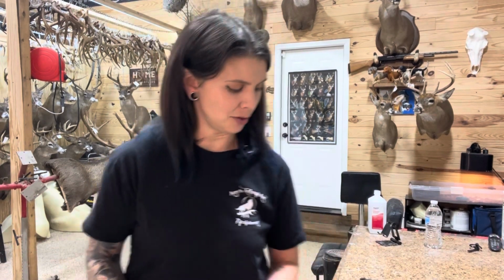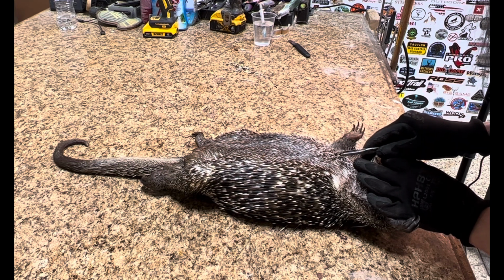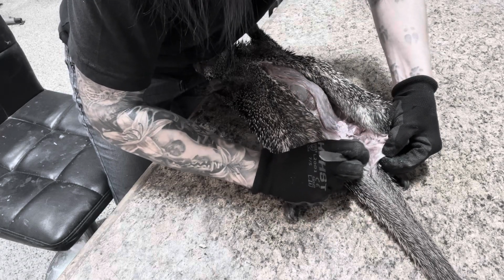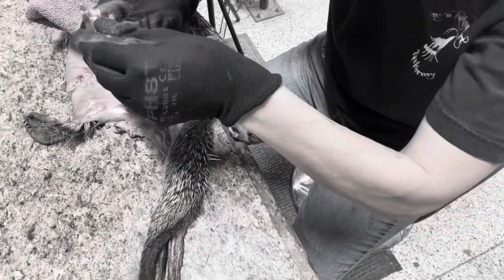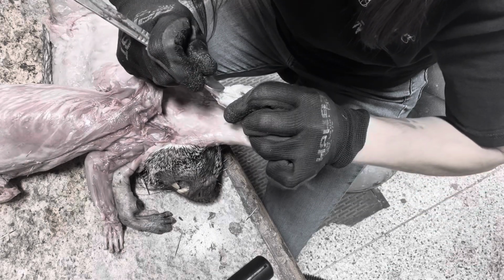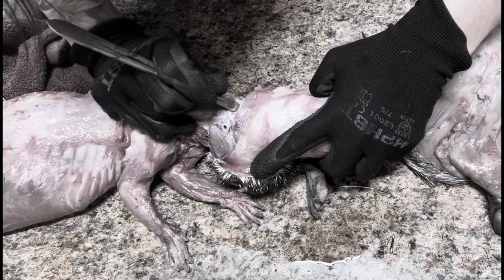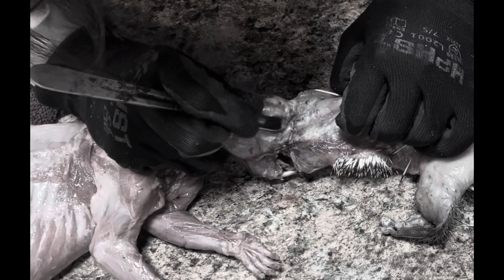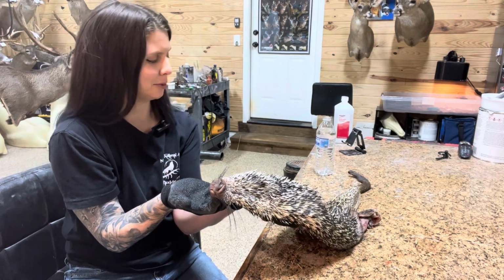Skinning a porcupine start to finish - For a full body taxidermy mount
Step by step tutorial on skinning a porcupine for a taxidermy mount

How many pokes will it take??